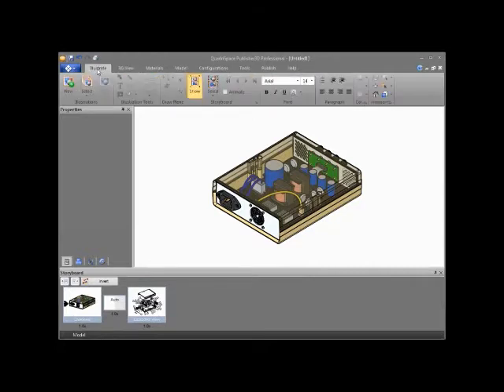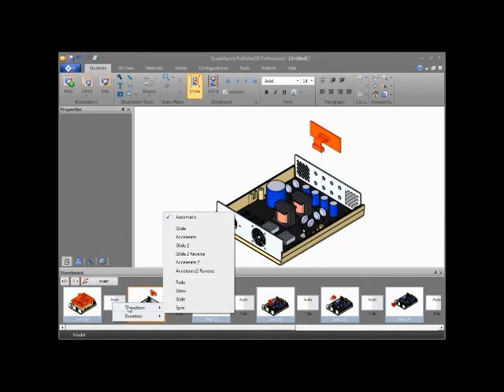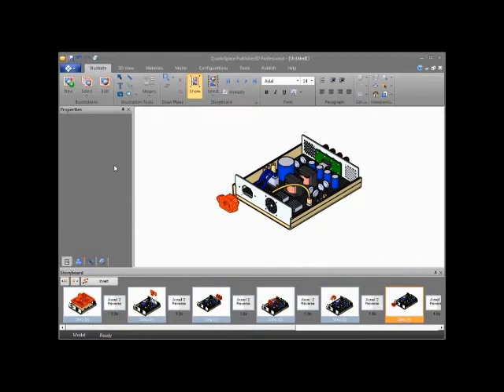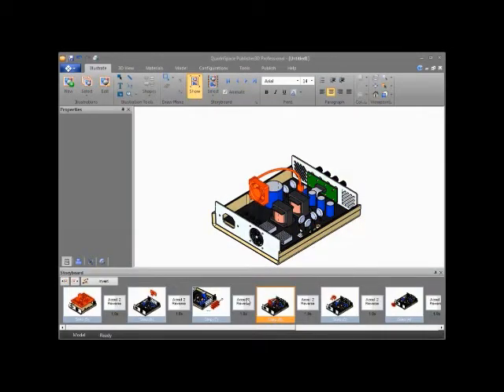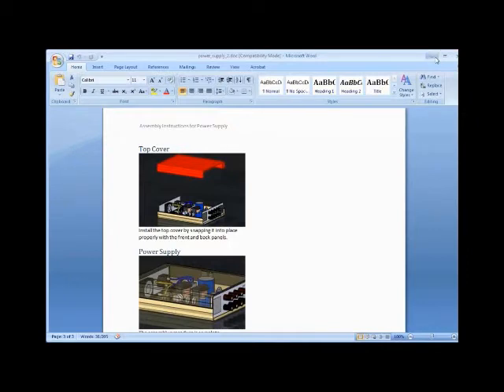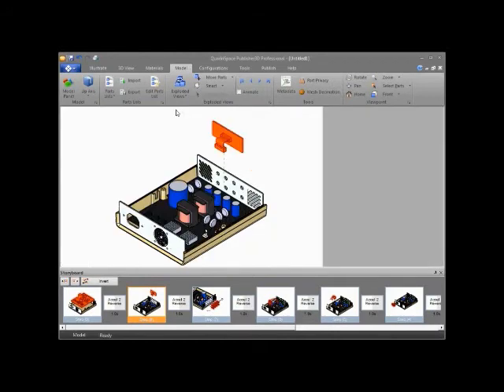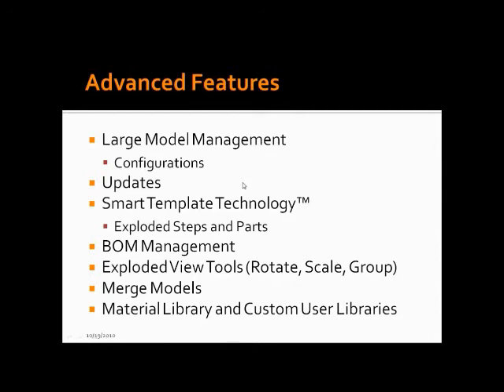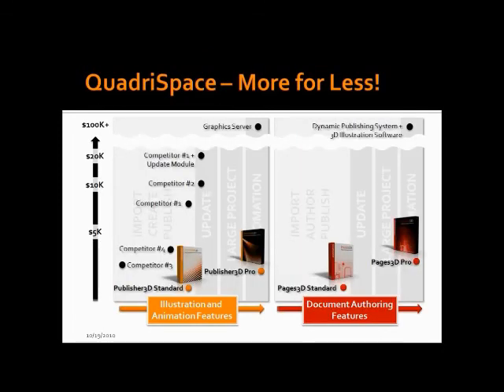3D Publisher part 3